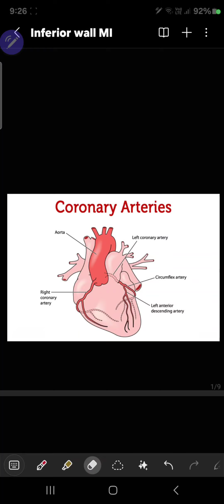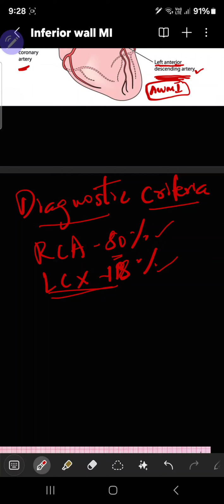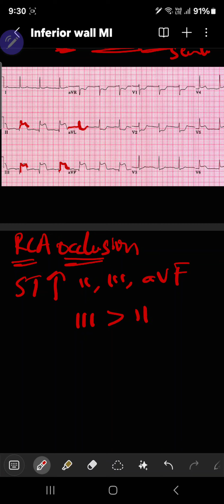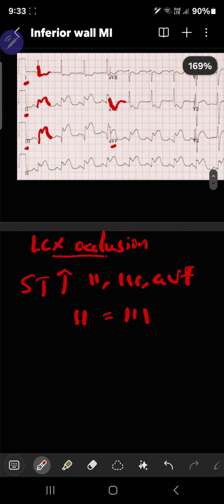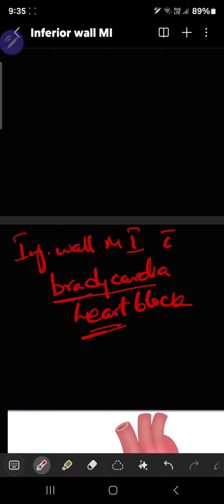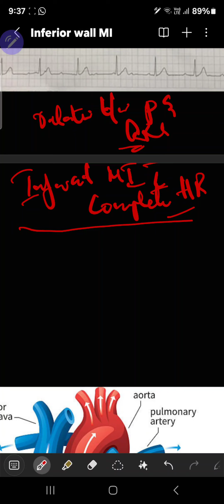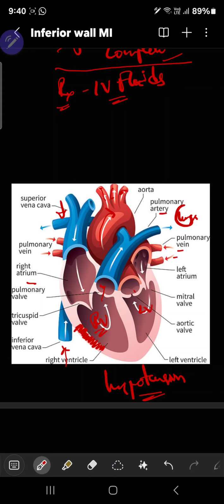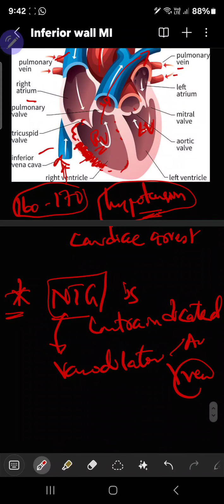Inferior Wall Myocardial Infarction & it's variants